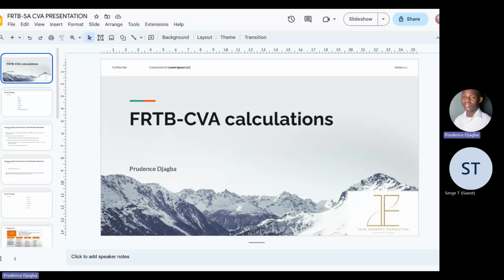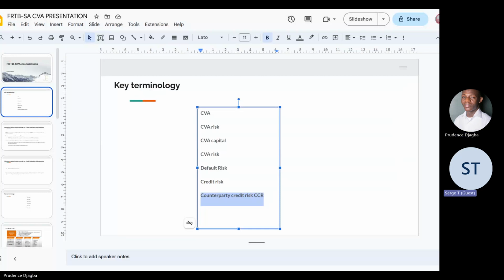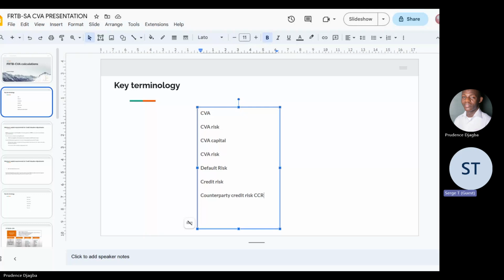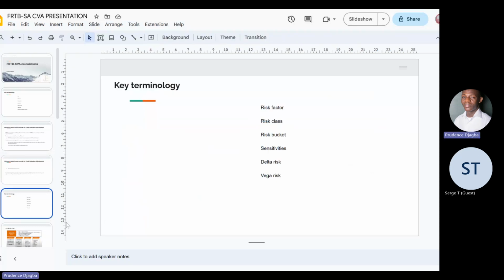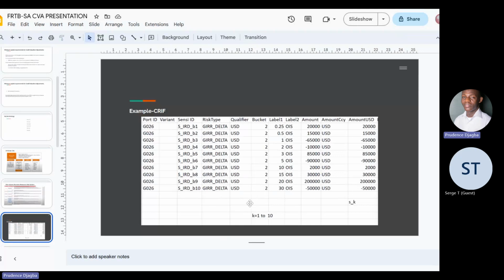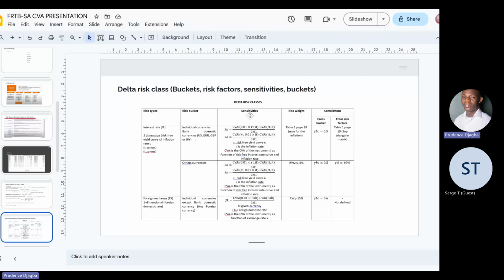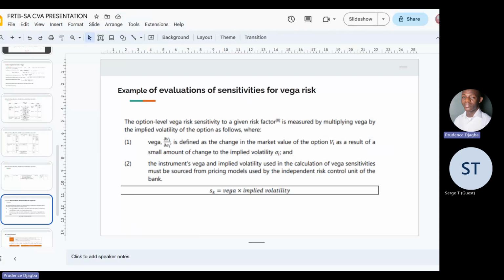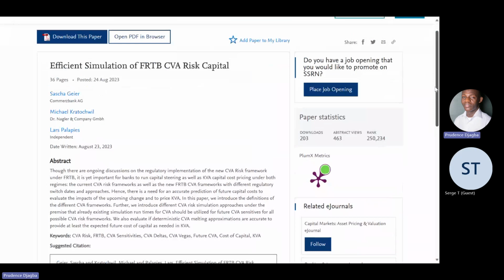FRTB-CVA Calculations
Presented by Dr Prudence Djagba during my time at Jean Edwards Consulting (Johannesburg, South Africa)